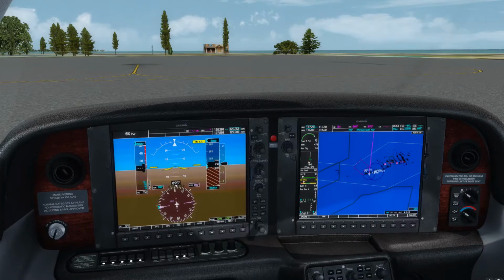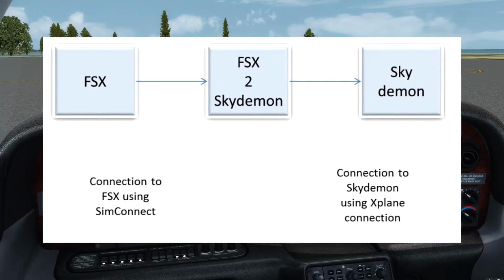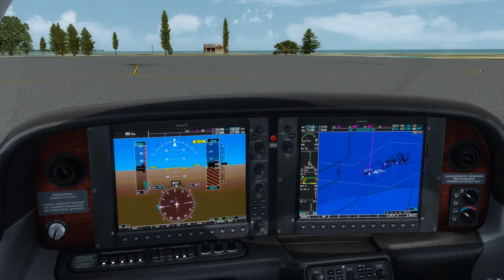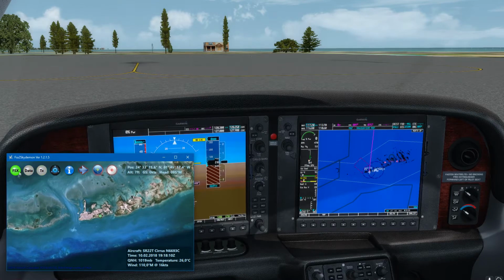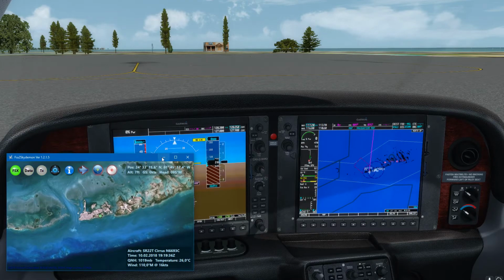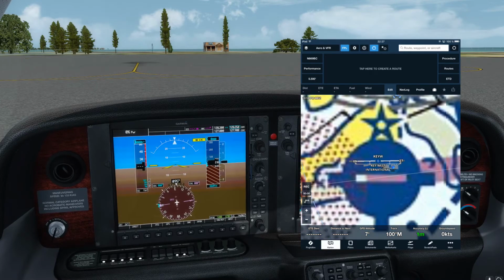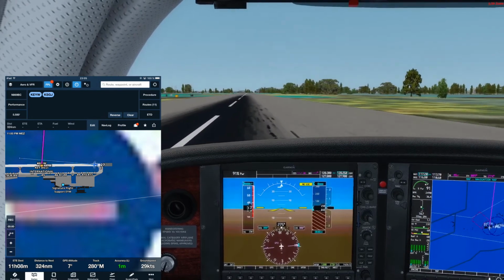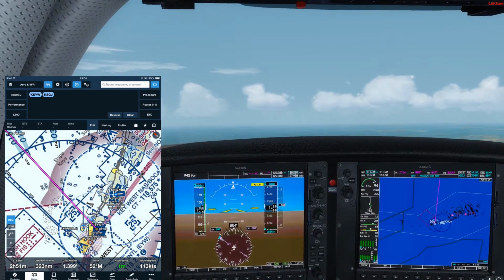[P3D4] HOW-TO ForeFlight + P3D V4.1 for FREE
Together with some pilot friends I'm preparing a flying vacation to Florida this year. ForeFlight is a MUST of course! Let me show you how you can use ForeFlight on your iPad also in PREPAR3D Version 4.1!If you need help, post in the comments below!

REMARK: The IPad Screen recording and the sim are not 100% in sync due to editing and screen recording  latency - it is better on the IPad in real!

Let me know what you think! Is it worth using it? Does it help? Can you profit?
Any comments are welcome and appreciated!

### ADDONS USED ###
CARENADO SR22
Freeware KEYW Key West Scenery
ACTIVE SKY 2016 + ASCA
REX4 TEXTURE DIRECT
TOGA ENVSHADE
PREPAR3D 4.1
and others ...

### MY SYSTEM ###
INTEL I7-7700K, 16 GB DDR4, GIGABYTE GTX1060 @ 6GB, 256GB CRUCIAL SSD, Win 10 x64, SAITEK X-55 Rhino HOTAS